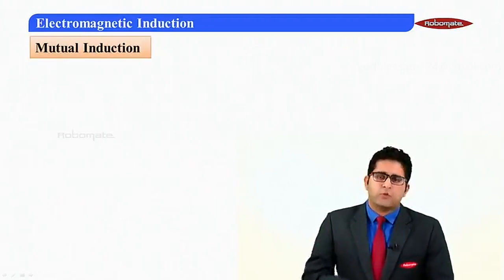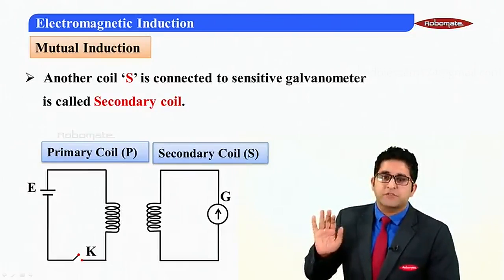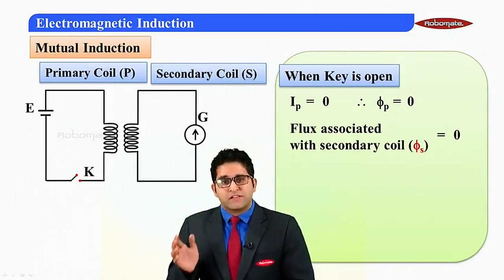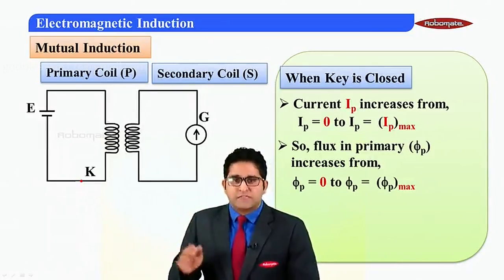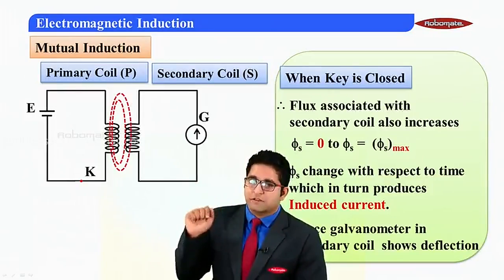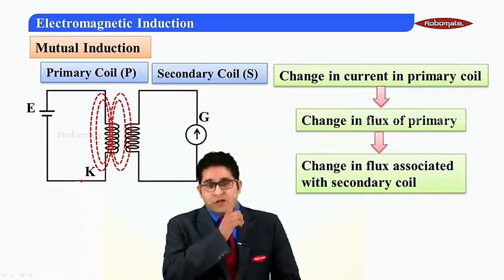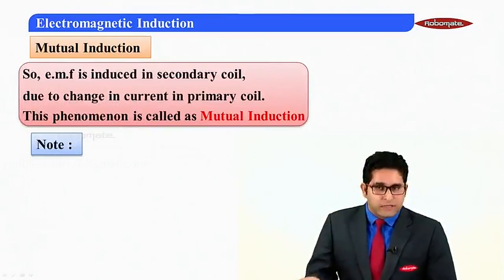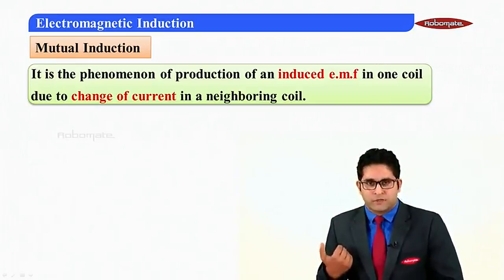EI part 18